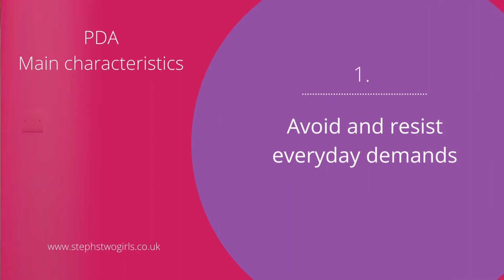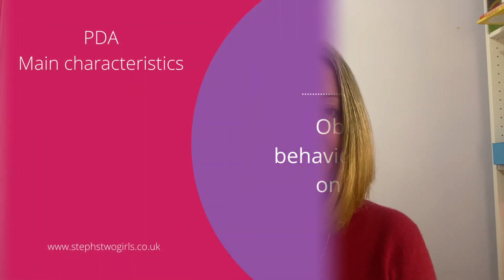What is Pathological Demand Avoidance (PDA)?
A short introduction to the PDA profile of autism, looking at the six main characteristics.